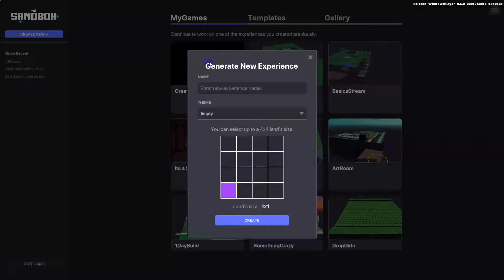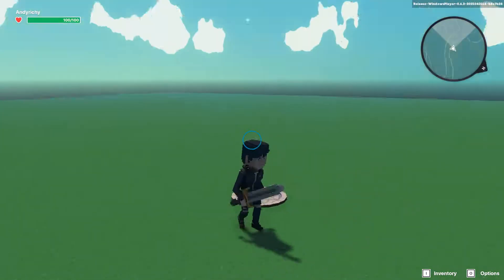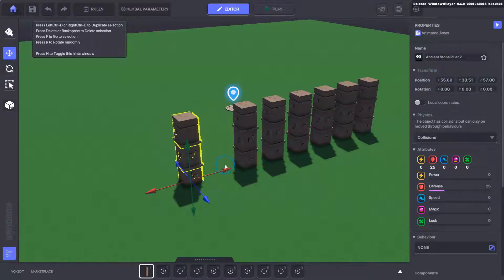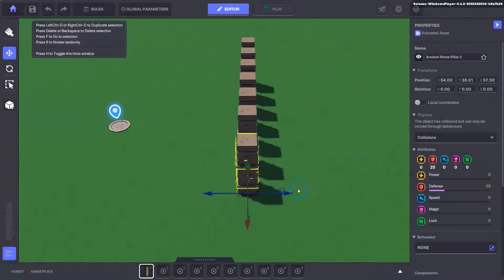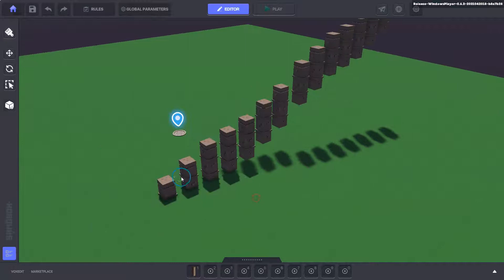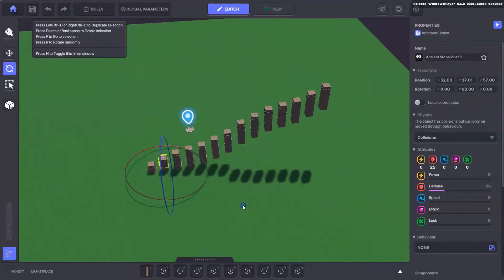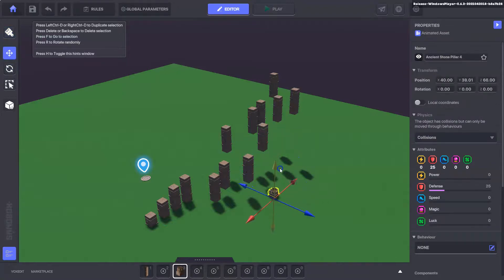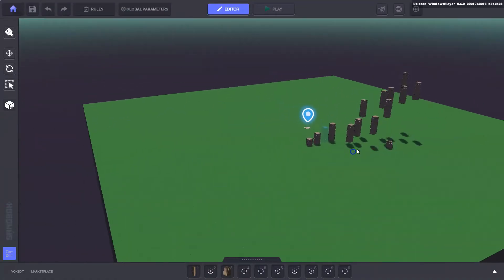Asset Basics - The Sandbox (How To)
Learn how to work with assets in the sandbox and start creating your game today.
This video covers the basic features of how to add remove assets and some other techniques, also how to make invisible assets and ones with gravity.